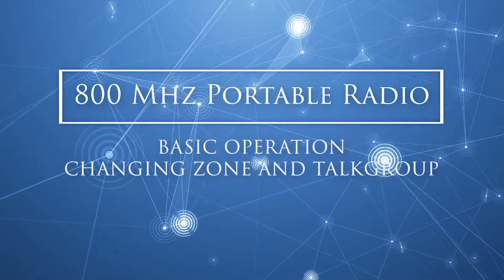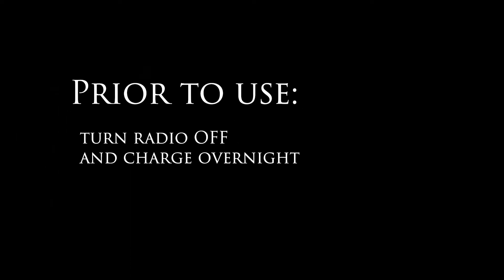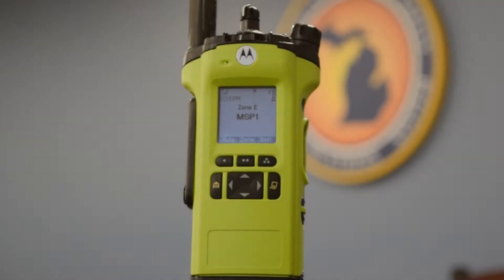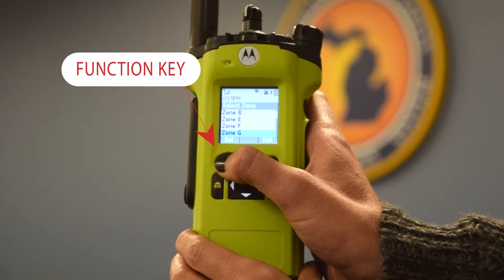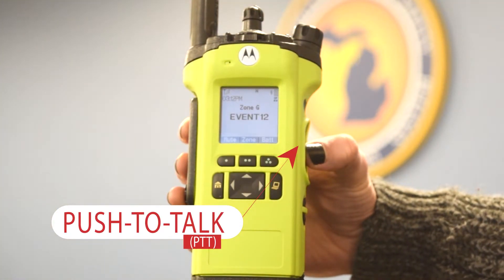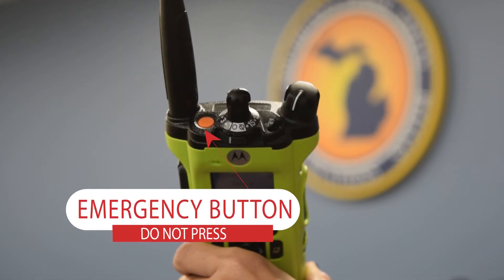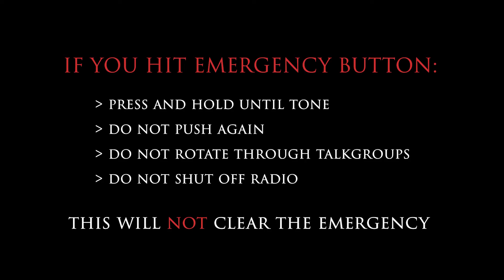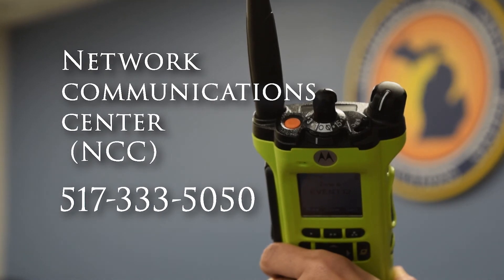Basic Operation of A Portable 800 MHz radio on Michigan's Public Safety Communications System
A short tutorial on how to operate a portable 800 MHz radio on Michigan’s Public Safety Communications system, or MPSCS for short through the Network Communications Center (NCC).

We will show you how to change a zone and talkgroup in your radio.

All advertisements embedded in videos posted on YouTube are generated by YouTube’s ContentID algorithm. The SOM is not responsible for the content of these advertisements and it does not endorse the products or services promoted, thereby.